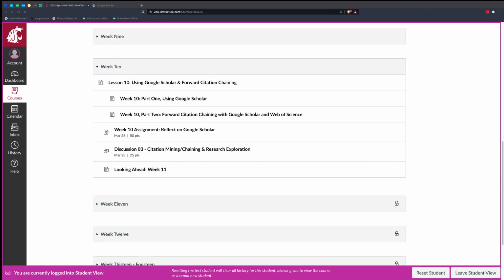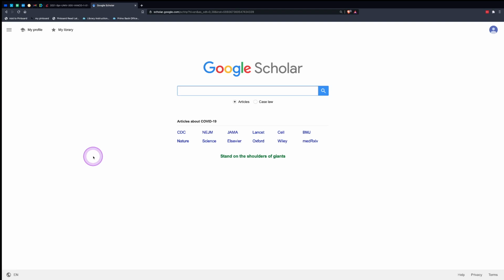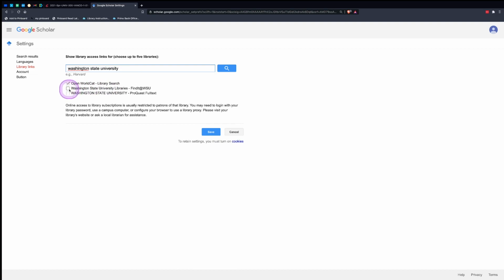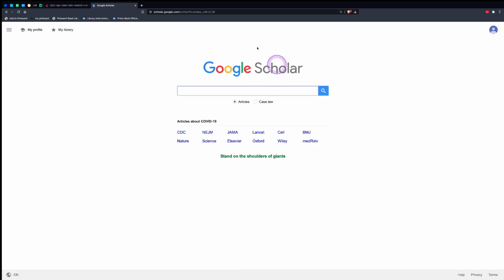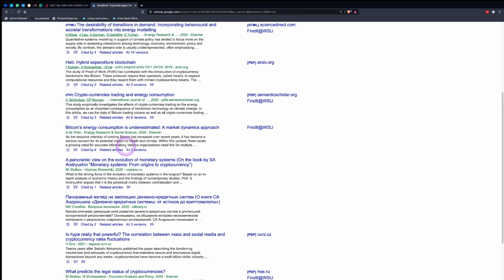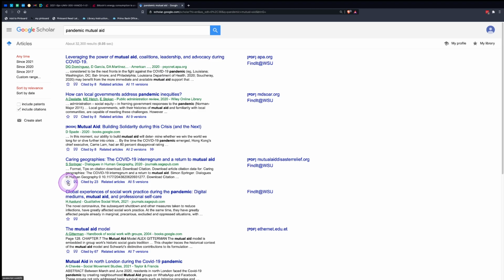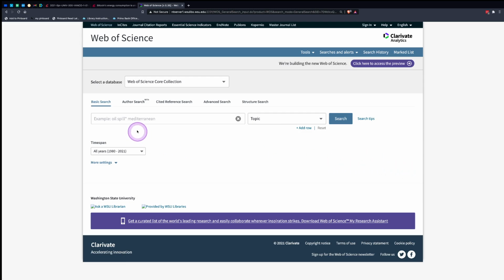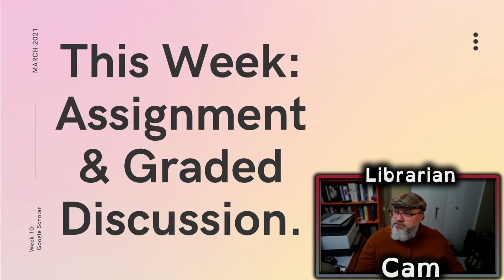UNIV300-Spring2021-Week10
Professor Schiller walks students through the week 10 content for UNIV300.